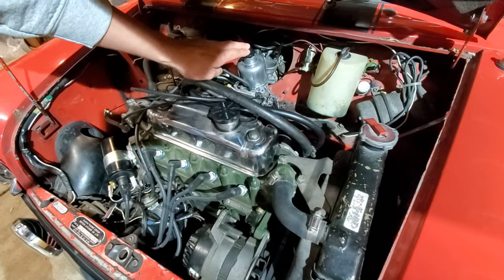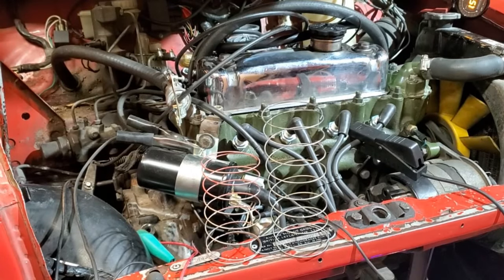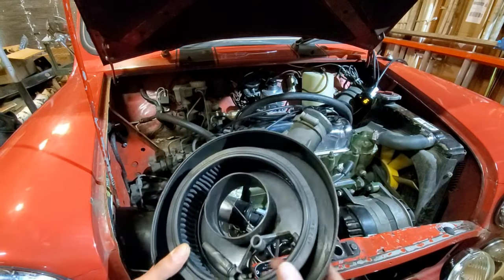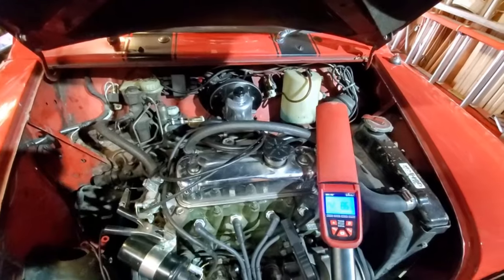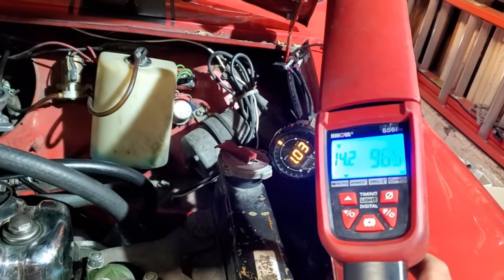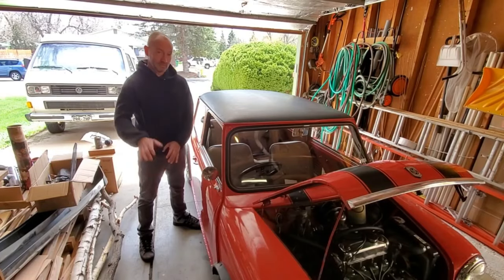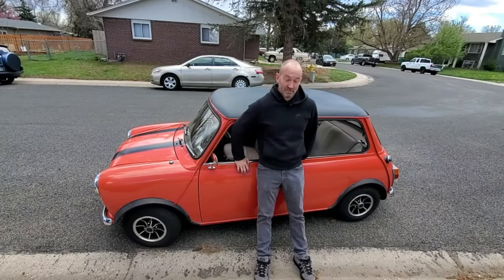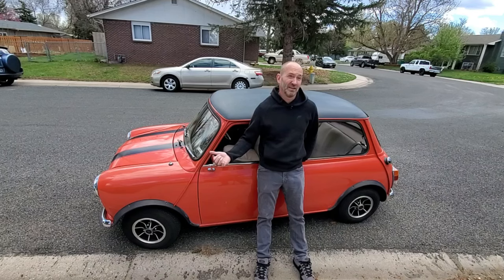Red mini Project Part 5. Final tuning!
This is a different type of video. Instead of showing just the tuning process, I had an opportunity to do an in depth tune and repair of this classic mini.

It was towed to my garage due to its inability to start or run properly. It also smokes quite a bit.
In Part 1, I started by checking the ignition system as well as doing a compression test.

Part 3 I install a new set of valve stem seals, rebuild the carb and install a recurved distributor.

Part 5 is the final tuning and returning it back to the owner.